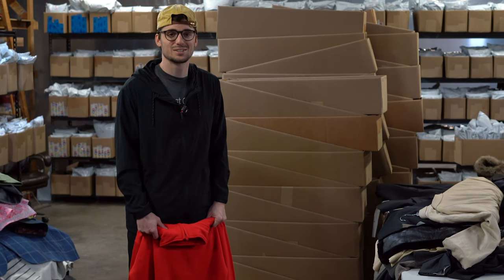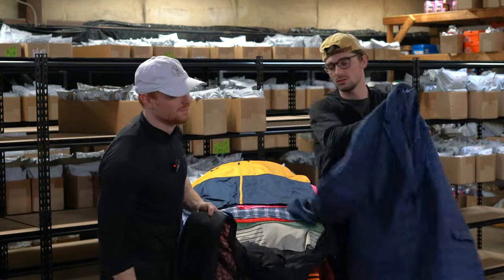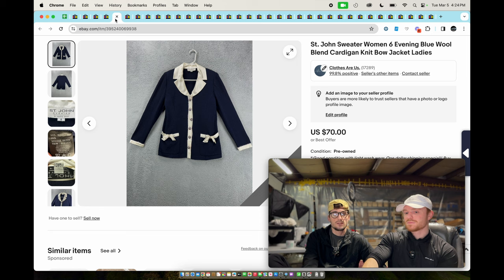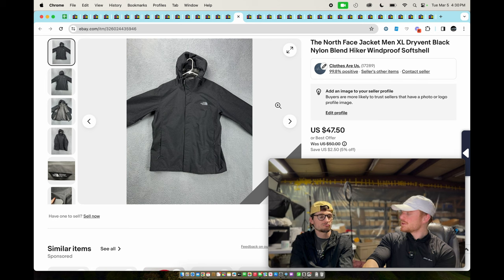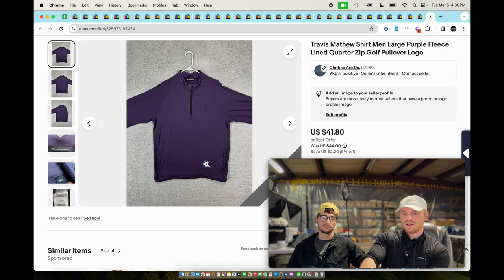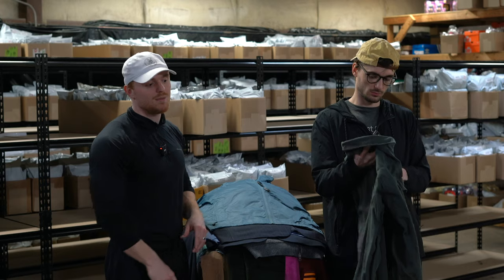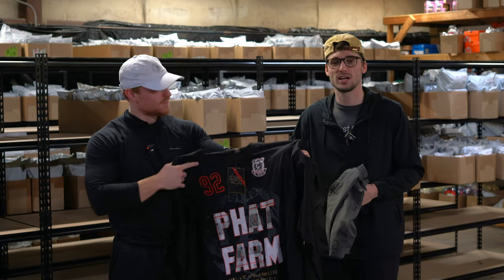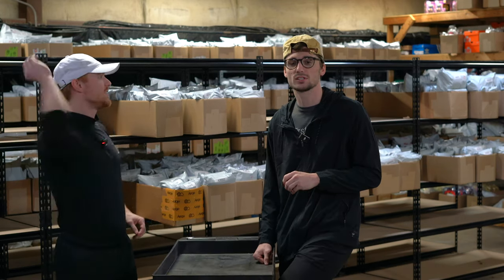Full Time Clothing Resellers WhatSold $13,400 Week | ThriftHaul Over 600 items Sourced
ThriftHaul Over 600 Items Sourced in 1 week for eBay and Poshmark

GET $5 OFF Your First Month with AutoPosher!
(VA, Crosslister, & Poshmark Sharing)

RESELLING SUPPLIES:
Lighting setup
Photo Box
10x13 Thick Poly Mailers
14.5x19 Thick Poly Mailers
19x24 Thick Poly Mailers
Rollo Label Printer
Shipping Labels
Number Labels